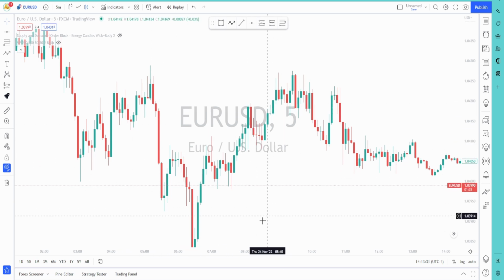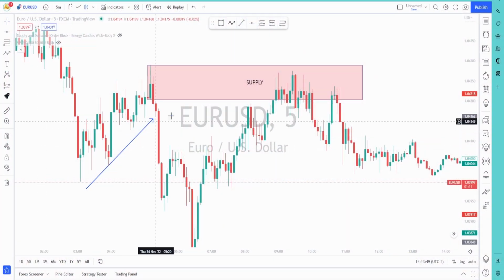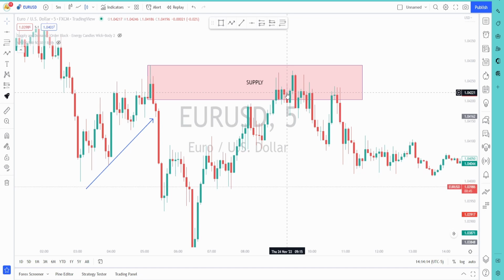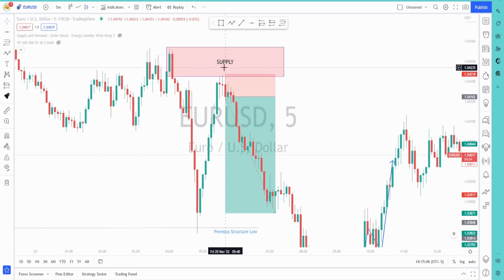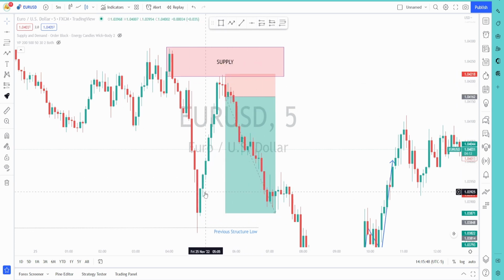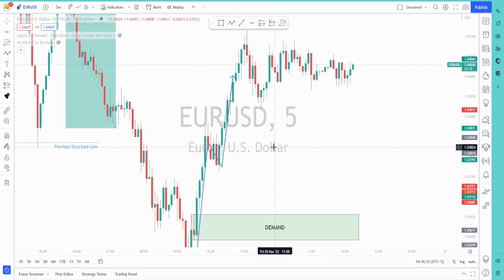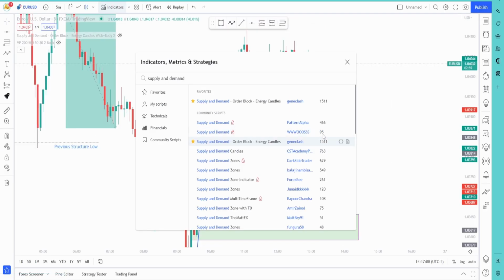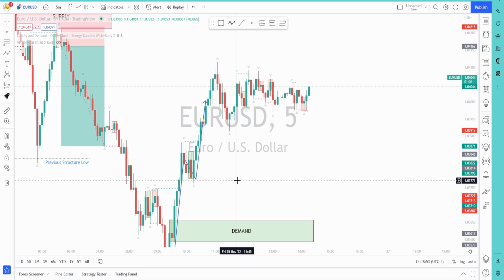Supply and Demand Forex Indicator (FTMO TIPS)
Today we are going to talk about supply and demand. In this video, I'm going to share with you a Supply and Demand Forex Indicator that I believe will make your life so much easier. Consider this an FTMO tip to help you pass an FTMO challenge. If you struggle with how to make your areas then this indicator will help. It will mark all your Supply and Demand areas for you. You need to refine it and only choose the best supply and demand areas on the chart. I choose the areas that are just above or below the area where the structure was broken and changed direction. This forex indicator can be a game changer for you if you are still having issues with being consistent. I often share tips and suggestions to help you become a better trader. Make sure you thoroughly test any forex strategy first and would recommend the basic paid plan with TradingView because of the bar replay feature. I also suggest you try the free 2-week FTMO demo challenge account. Links for both are down below.

Our channel is about scalping the 1-minute Forex charts, prop firms, and anyway I can make your trading easier. We cover lots of cool stuff such as reviewing trading opportunities, prop firms, and helpful tools and tips. This channel is for those new to Forex trading and those still struggling to find their way. I'm here to help you and make trading easier. I use MetaTrader and TradingView.

This, however, has no bearing on any of our reviews and comparisons. We do our best to keep an unbiased view to assist you in making the best decision for you.

©️Credits

Song: Get Right
Artist: Owl Nest